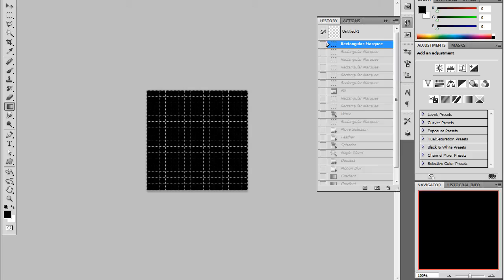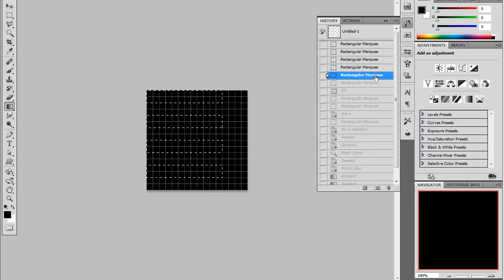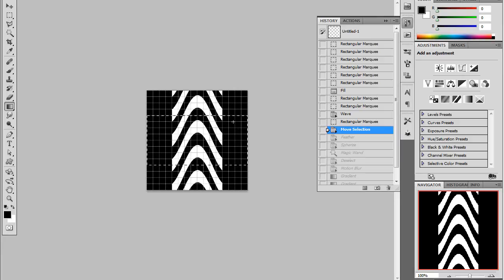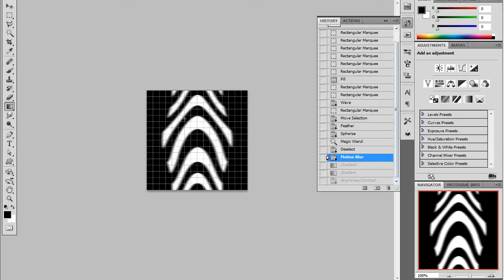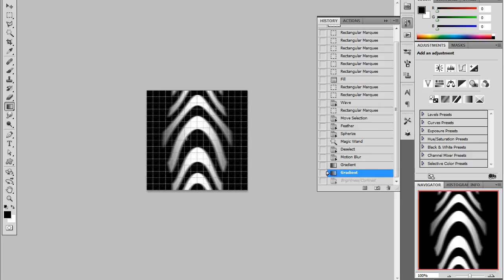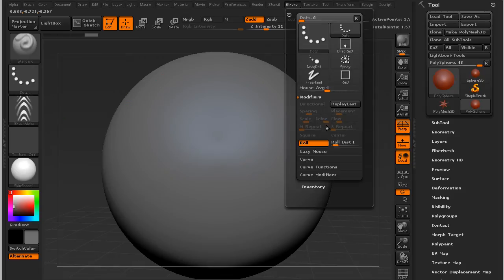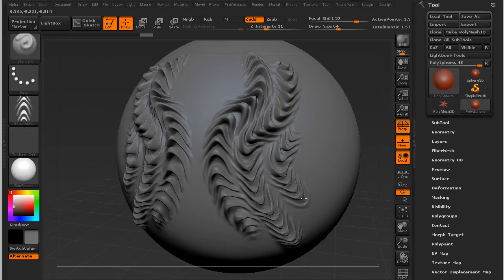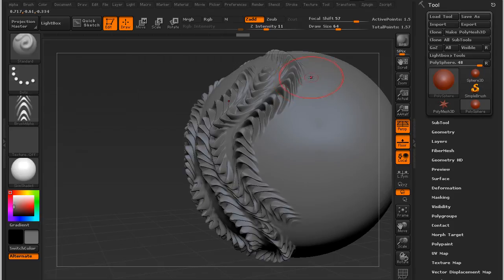[Quickie] ZBrush Rolling Alpha Using Photoshop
A quick run through of how to make alpha textures for ZBrush in Photoshop, particularly rolling alphas.